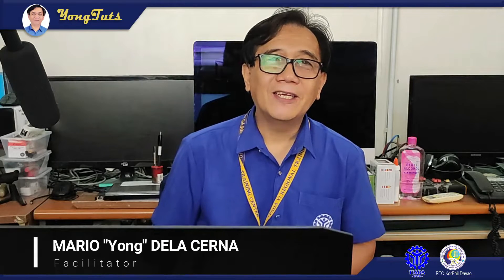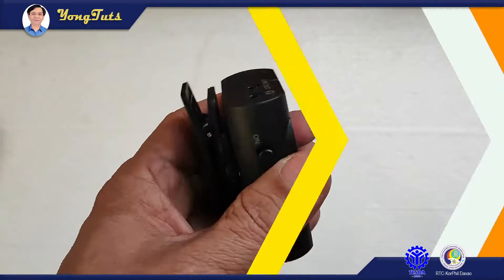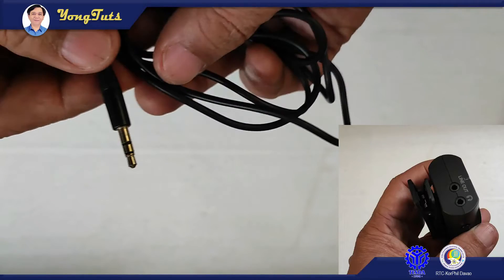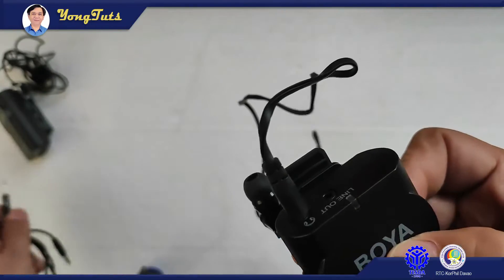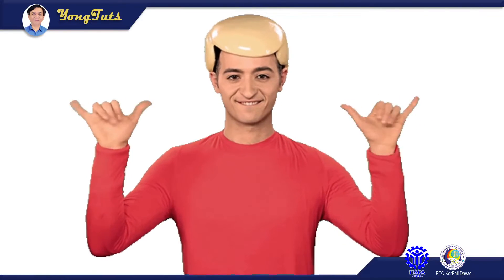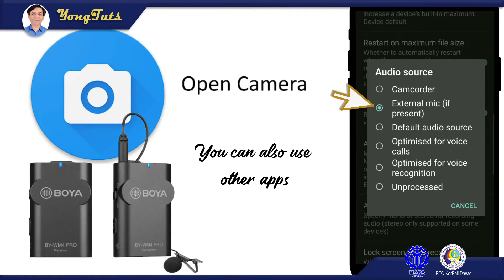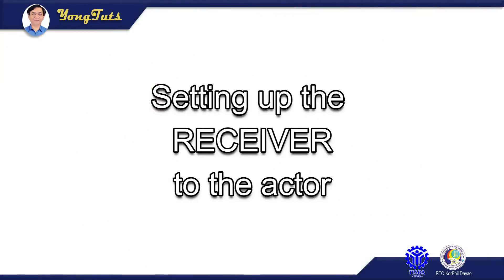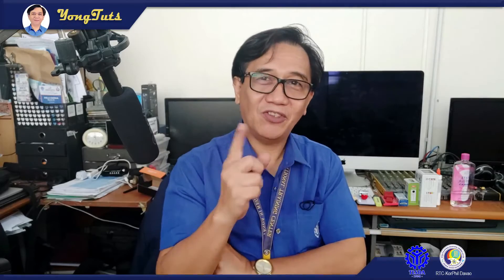Setup Lapel Wireless Mic